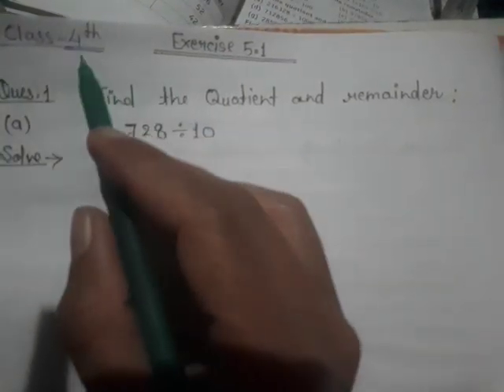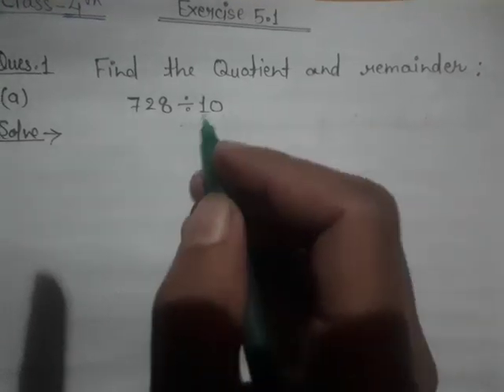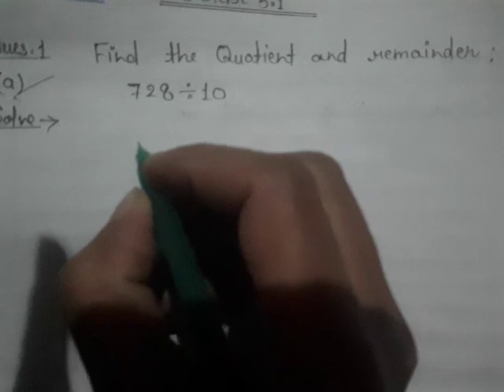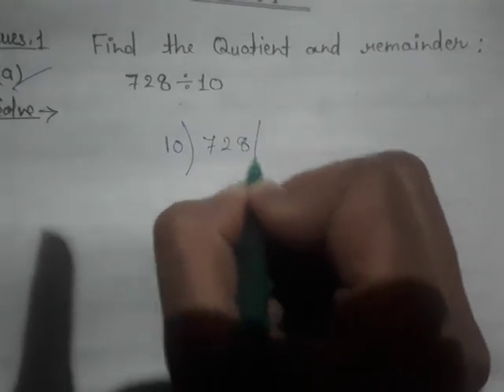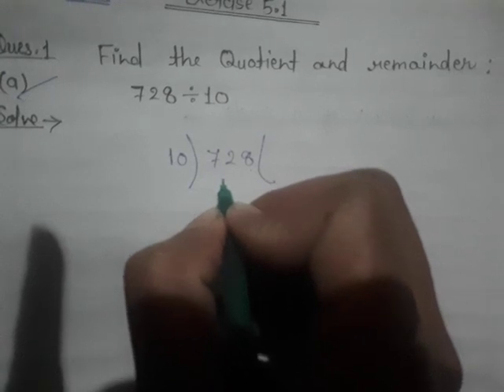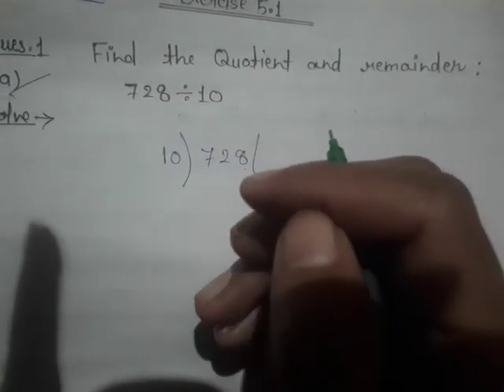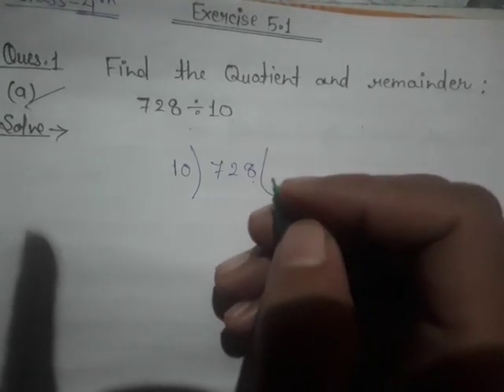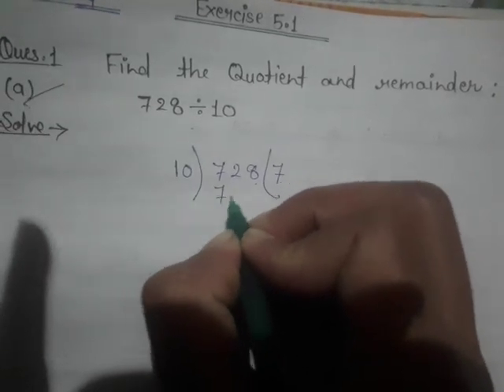class 4 exercise 5.1 Question 1 maths